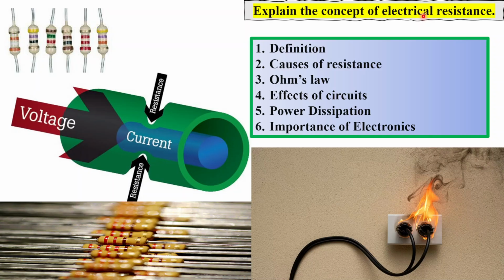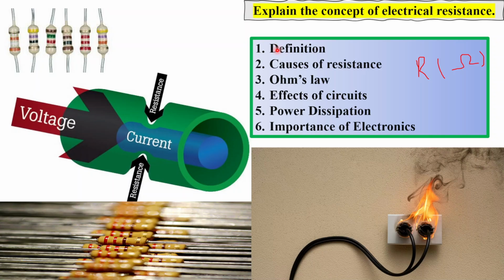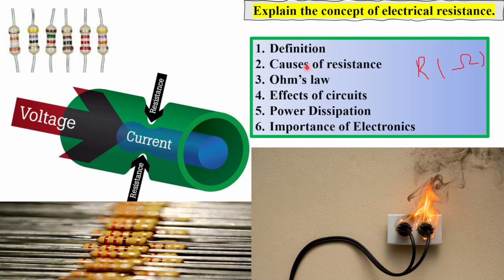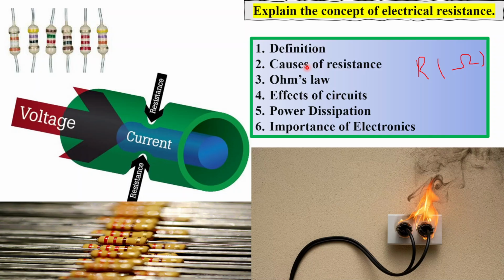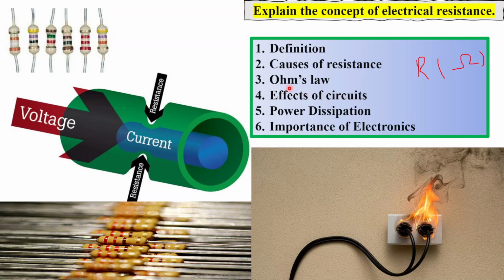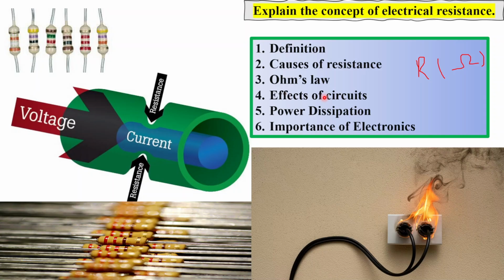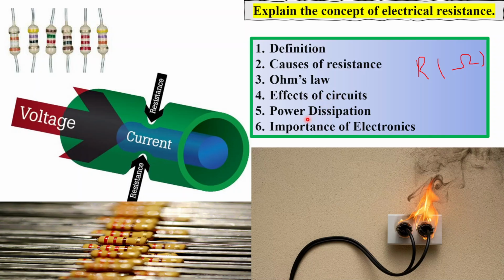Explain the concept of electrical resistance.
Electrical resistance is a fundamental property of materials that describes their ability to impede the flow of electric current. It is represented by the symbol "R" and is measured in ohms (Ω). Resistance is critical in understanding how electricity behaves in circuits and electrical systems. Here's a breakdown of the concept:

1. **Definition**: Electrical resistance is a material's opposition to the flow of electric current. When a voltage is applied across a material, the electrons within the material experience resistance as they move through it.

2. **Causes of Resistance**: Resistance arises from various factors within a material:
   - **Material Properties**: Different materials offer different levels of resistance. For instance, metals like copper have low resistance, while insulators like rubber have high resistance.
   - **Temperature**: In most materials, resistance increases with temperature. This is due to increased atomic vibrations, which impede the movement of electrons.
   - **Length**: Longer conductors generally have higher resistance because electrons encounter more obstacles as they travel through the material.
   - **Cross-sectional Area**: Greater cross-sectional area typically results in lower resistance because electrons have more spaces to flow.

3. **Ohm's Law**: Resistance is a fundamental component of Ohm's Law. It states that the current flowing through a conductor is directly proportional to the voltage applied and inversely proportional to its resistance. Mathematically, Ohm's Law is expressed as:
   V = IR
   Where:
   - ( V ) is the voltage (in volts)
   - ( I ) is the current (in amperes)
   - ( R ) is the resistance (in ohms)

4. **Effects on Circuits**: Resistance plays a crucial role in determining the behaviour of electrical circuits. It limits the amount of current that can flow through a circuit for a given voltage, affecting the overall performance and functionality of the system.

5. **Power Dissipation**: When current flows through a resistor (a component with a specific resistance), electrical energy is converted into heat energy due to the resistance encountered. This phenomenon is known as power dissipation and is given by the formula:
   P = VI
   Where:
   - ( P ) is the power dissipated (in watts)

6. **Importance in Electronics**: Understanding resistance is essential in designing and analysing electronic circuits. Resistors are commonly used components to control current flow, set voltage levels, and divide voltages within circuits.

In summary, electrical resistance measures a material's opposition to the flow of electric current, influenced by material properties, temperature, length, and cross-sectional area. It is a fundamental concept in electronics and is crucial for analysing and designing electrical circuits.